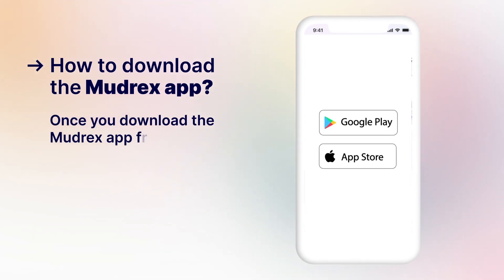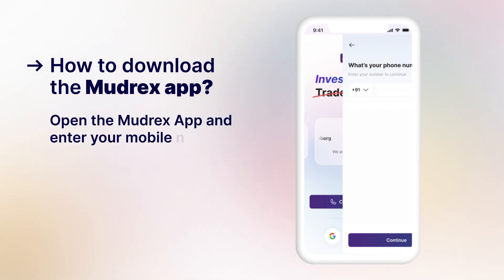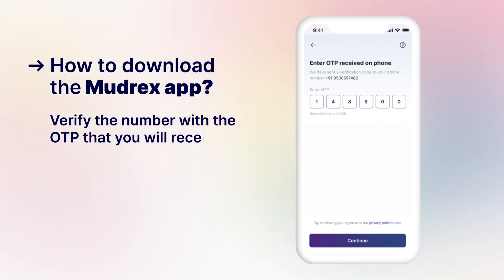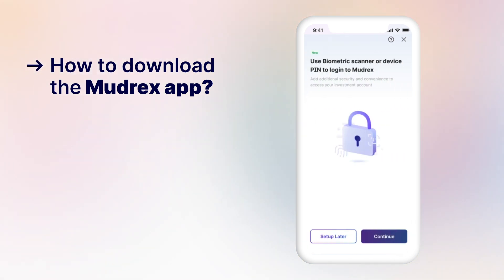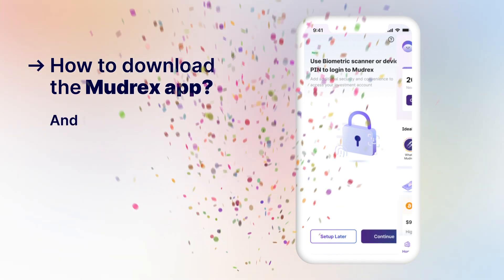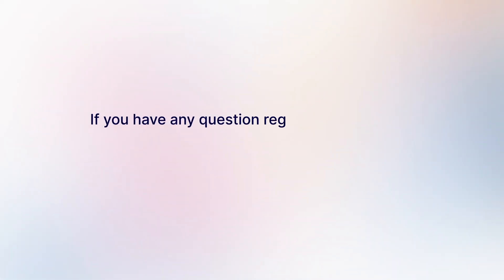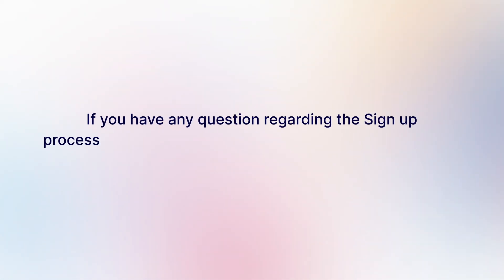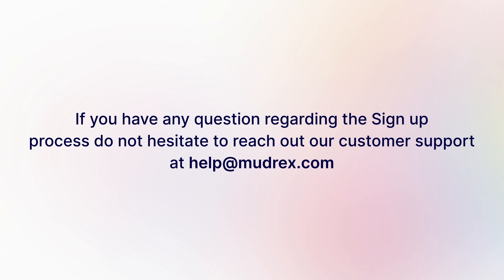How to sign up on the Mudrex app?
About Mudrex:
Mudrex is a leading crypto investment platform that prioritizes long-term wealth creation for its users. With their revolutionary products like CoinSets, Vault, and Coins. Mudrex offers innovative solutions to enable individuals to invest in cryptocurrencies with ease and confidence.